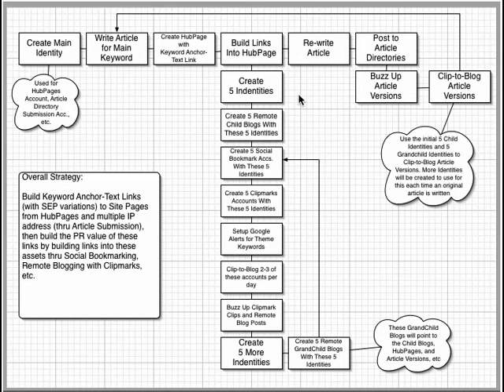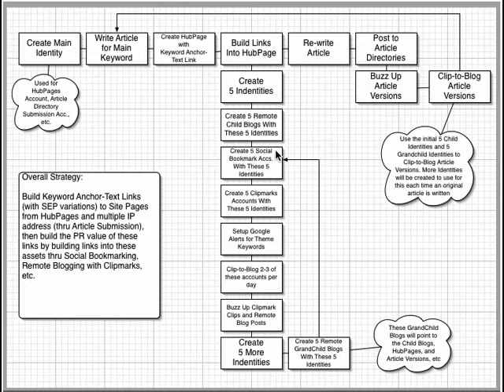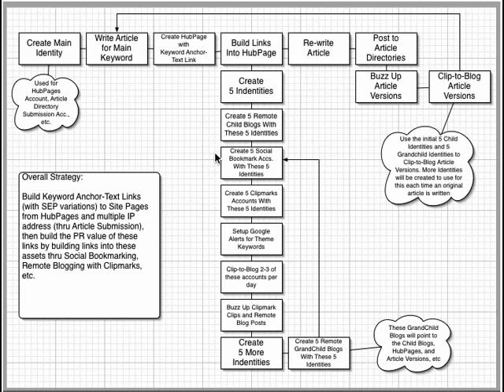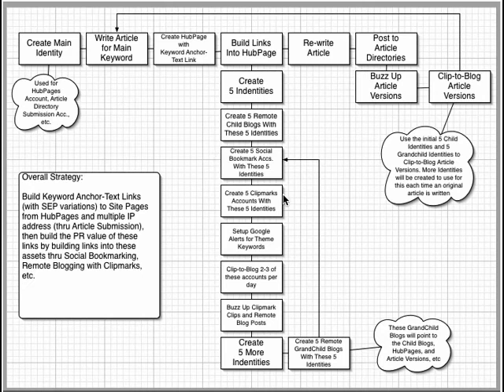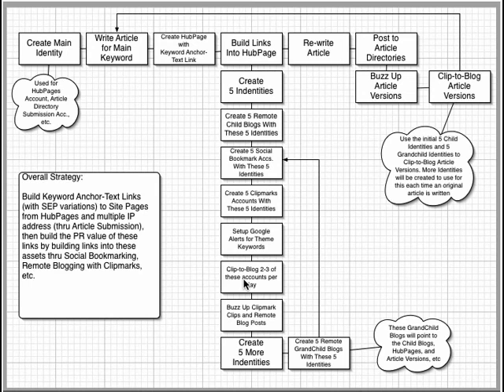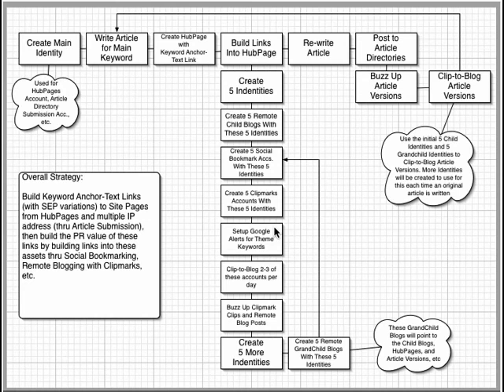Part 19 - Top Secret Link Building Process Map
Part 19 in the series on link building - the process is explained step by step to build massive links into your website.